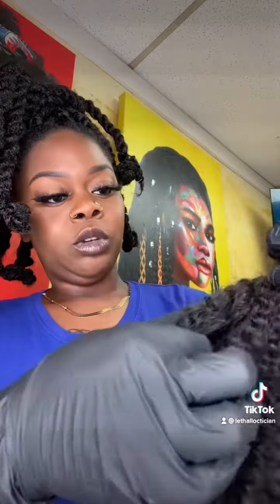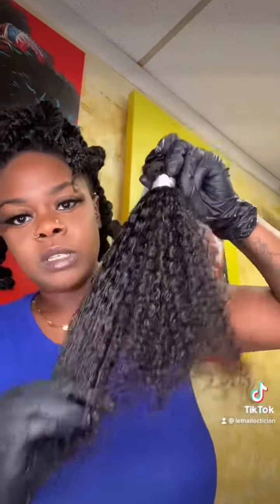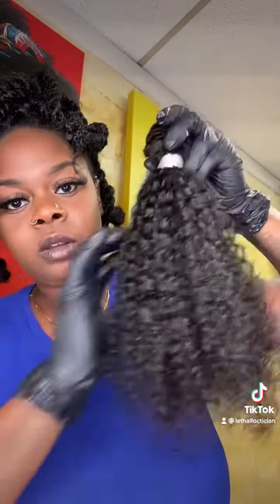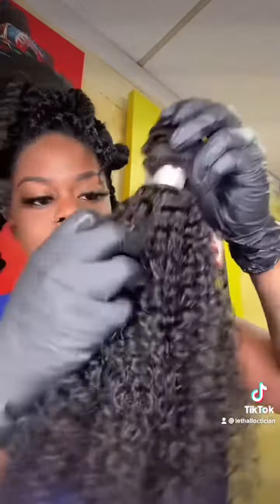Lisa Bonet inspired loc extensions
Virtual training launching soon .. learn how to become your own boss !

In person trainings are available 6 days a week. Offered at 3 levels.

Always Accepting new clients !